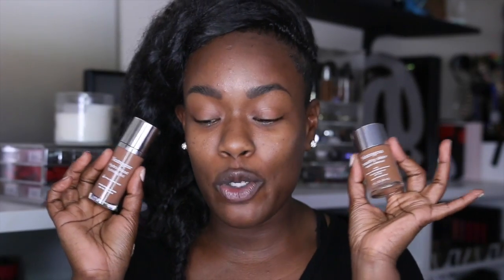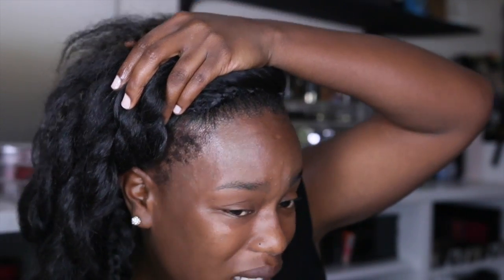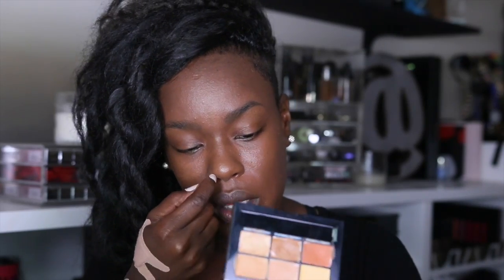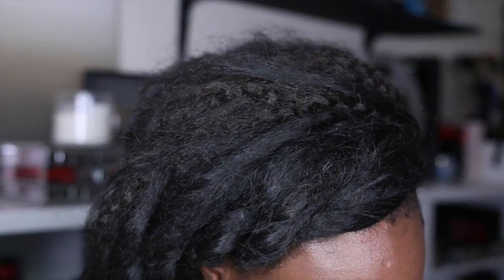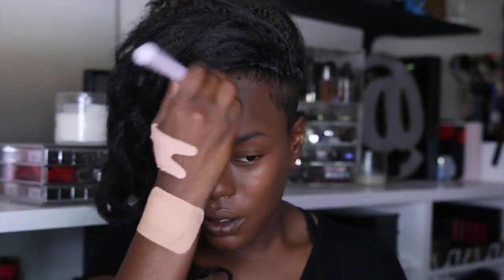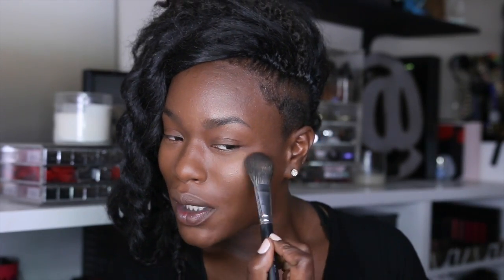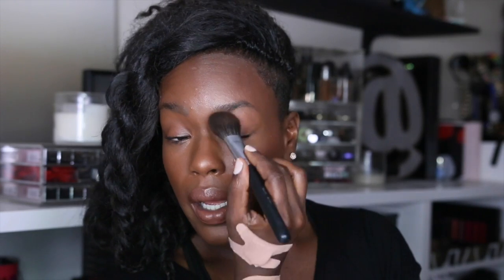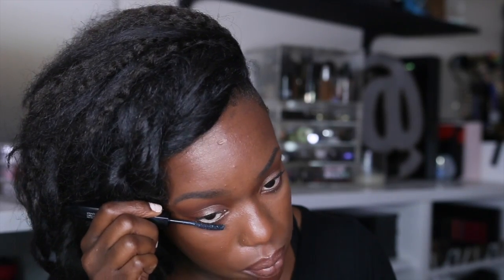Playing in Drugstore makeup CHATTY ASF | Twilight, rocks in my eyes & more.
What is a GemBlender? GemBlender.com

13k views? C'mooooooooooooooon guys. What's up?!!?!?